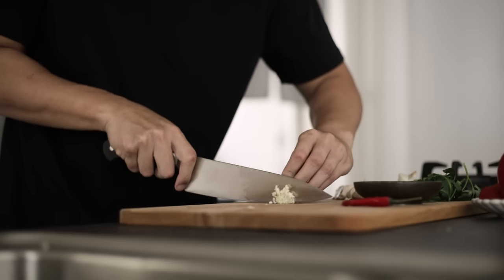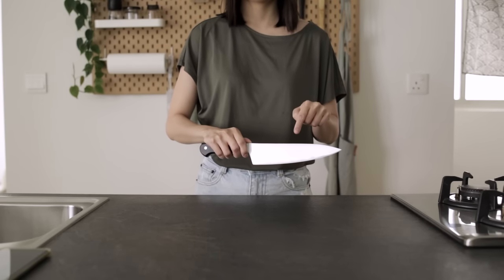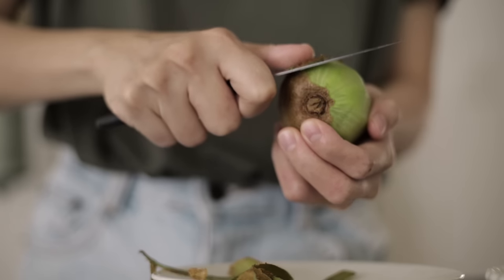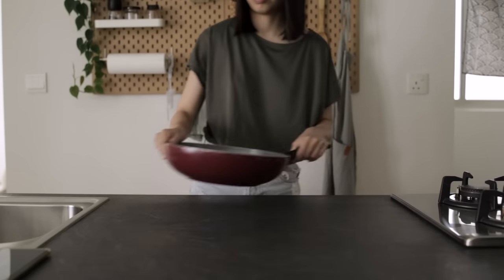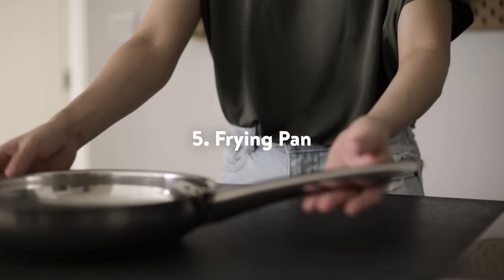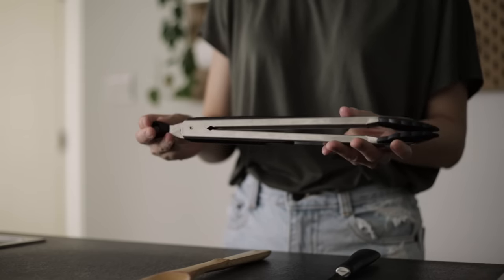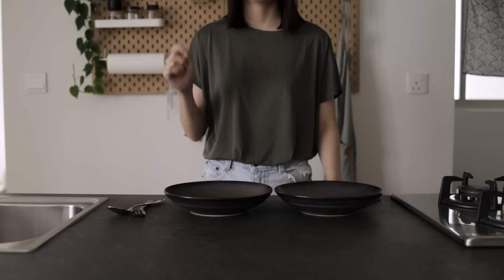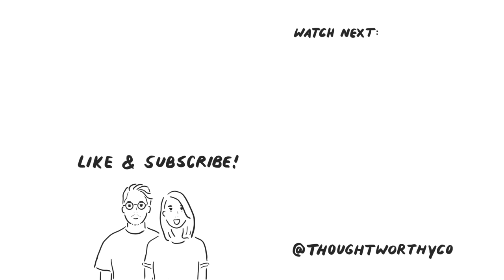Minimalist Kitchen Essentials | Our 10 Favourite Basic Cooking Utensils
Minimalist Kitchen Essentials.

Welcome to the Minimalists' Things series — Kitchen Essential Edition! In this series, we visit collections of our favorite stuff, along with a bit of history or thought processes behind our ownership of these items. The question posed was, "If we were starting from scratch, and we could only bring along with us 10 items from our existing kitchen, what would those items be?"

00:00 Minimalists' Things series
00:39 Mercer Culinary Chef's Knife
02:09 Victorinox Paring Knife
02:37 IKEA PROPPMATT Large Cutting Board
02:52 IKEA FASCINERA Small Cutting Board
03:23 Frying Pans
04:57 Saucepan
05:18 Cooking Utensils
06:16 Ceramic Plates

🎵 "Come On Let's Go" by Le Gang